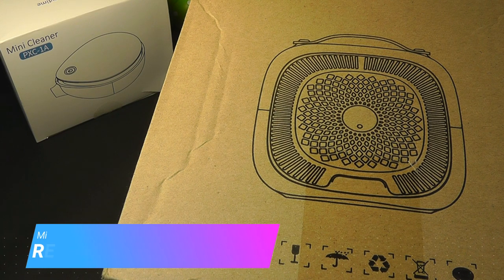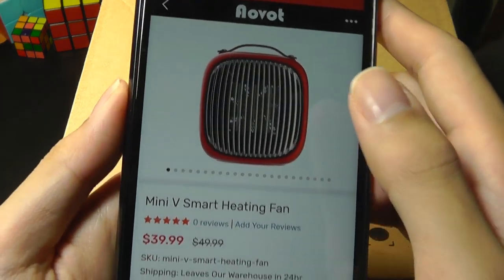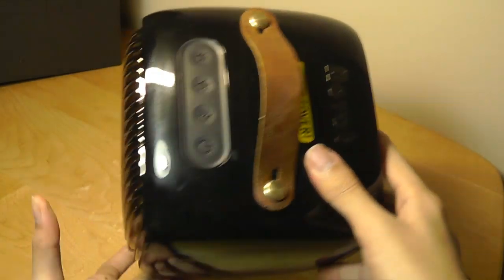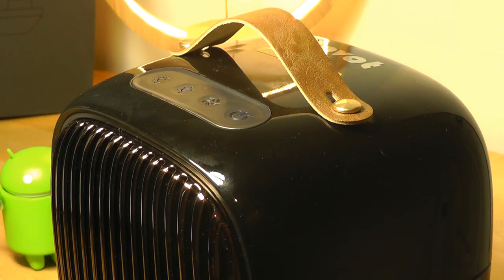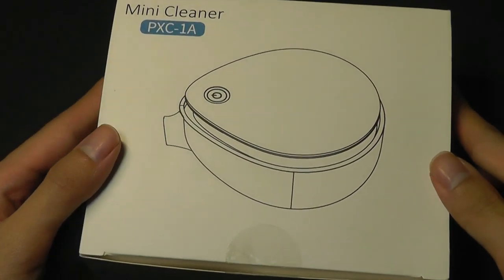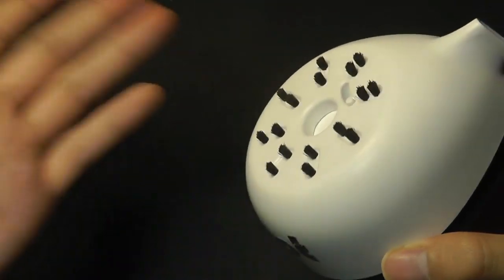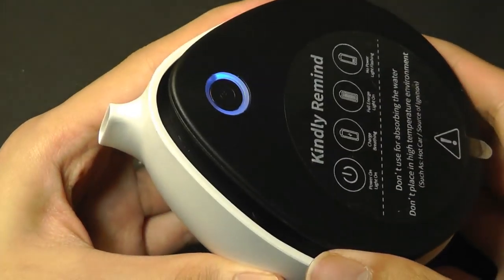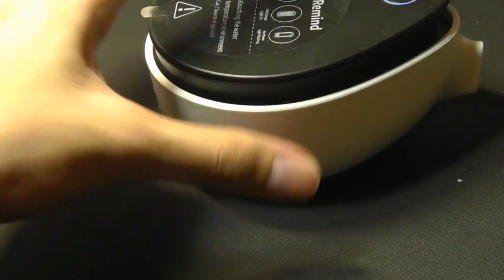REVIEW: Mini V Smart Heater Fan // Mini Vacuum Cleaner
AOVOT Smart Desk Gadgets - Mini Heater, Mini Vacuum
Mini V Smart Heater Fan:

Details:
Mini V Smart heating fan -
- Ceramic heating with PTC warming with safety, instant heating within 3s.
- Smart 3-level touchscreen of temperature control and the temperature is between 35 and 60 degrees. Protection from overheating above 75 degrees.
- Warm air supply with DC power, enjoying the warm surrounding.
- The heater dumping is more than 45 automatic shutdown, prevention from accidents with more reassurance.

Parameters:

- Power: 800W
- Input: 220V / 5A
- Temperature: 35-60 degrees
- Scope of application: 12 square meters
- Product Size: 167*176*181 mm

Using Methods:
Turn on the device and choose the suitable temperature and the temperature is between 35 and 60 degrees.Protection from overheating above 75 degrees. The fan will automatically work for another 20 seconds after the switch button is pressed off, helping to extend the service life and safety of the PTC.

Mini Tabletop Vacuum Cleaner-
Elegant and Modern Design: suitable for removing dust on the surface of home appliances, laptop, computer keyboard, furniture and car seats etc.
Portable and Handheld Design: with small size and light weight, easy to carry, it is convenient for you to use it at home, office or in car;
High Quality: made of high hardness and toughness nylon brush, which has long service life;
Tabletop Crumb Sweeper Desktop Vacuum Cleaner